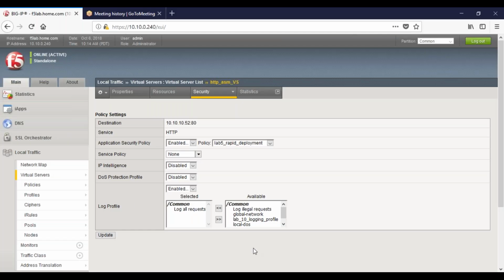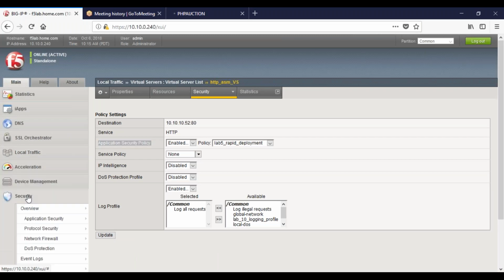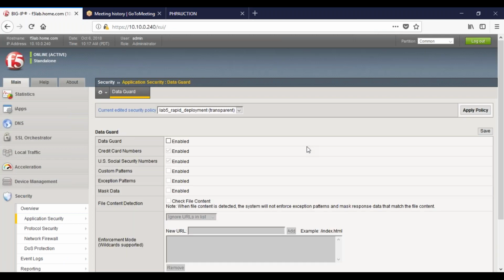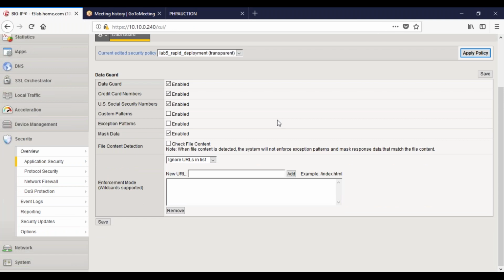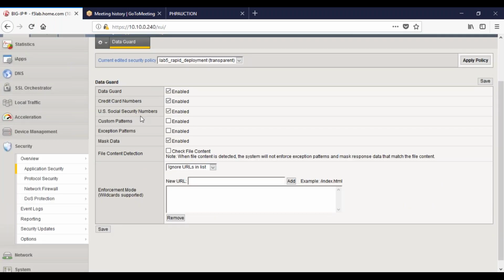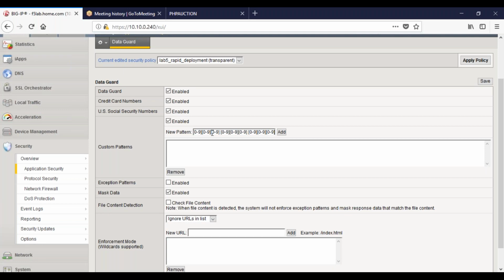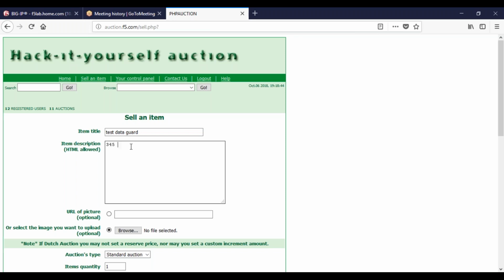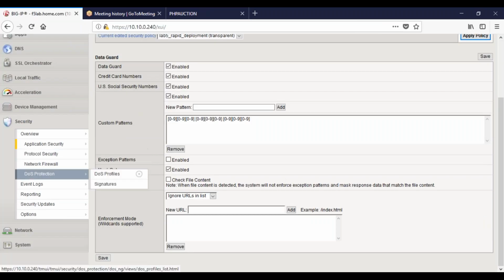Day8 Data Guard